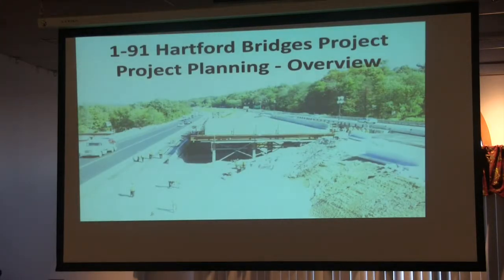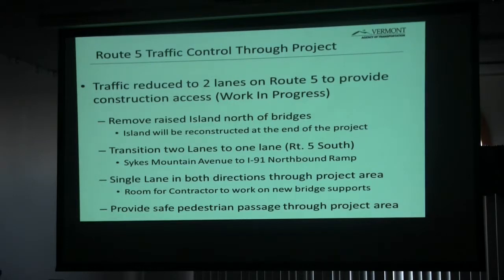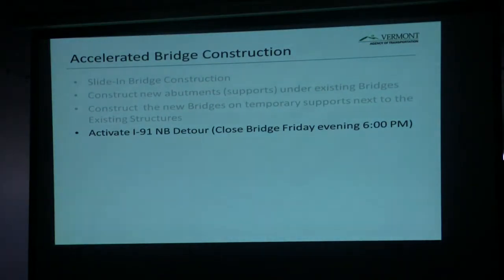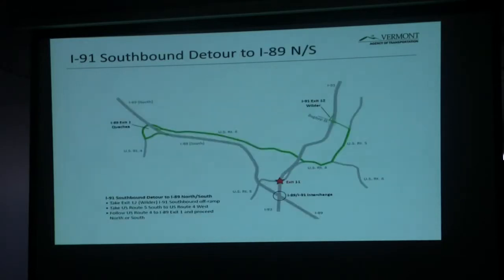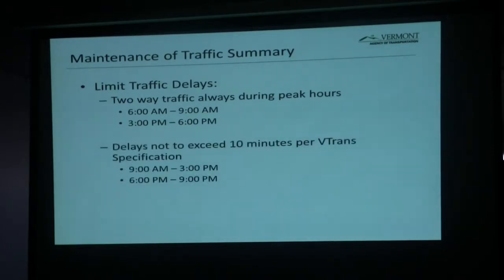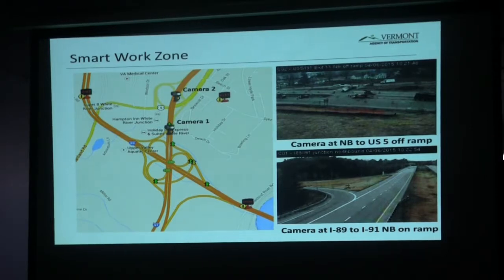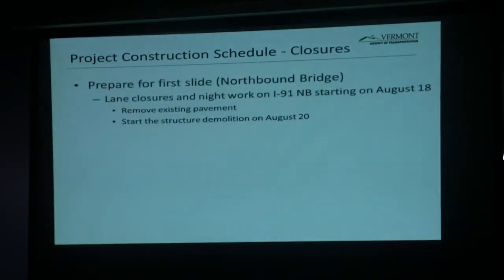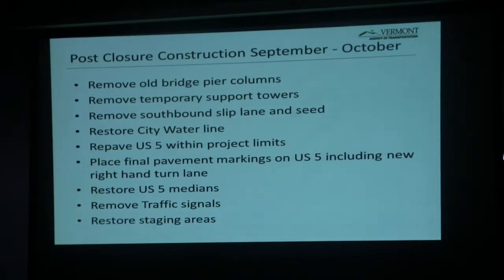I 91 Hartford Bridges Project Public Informational Meeting